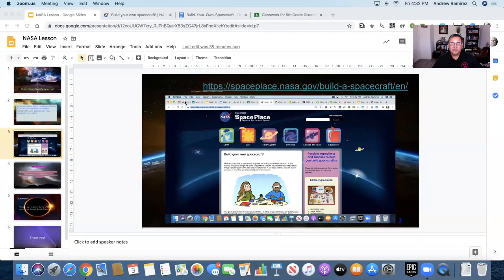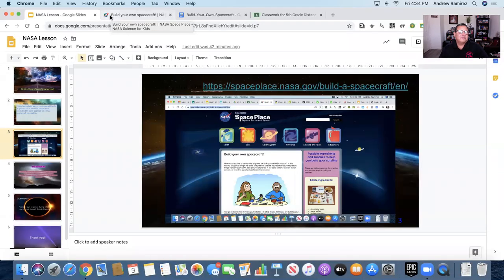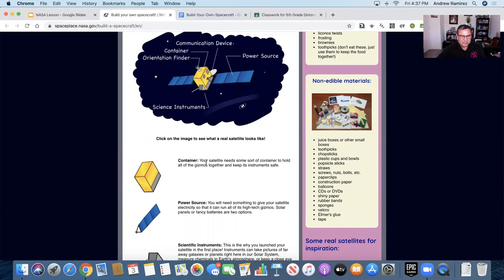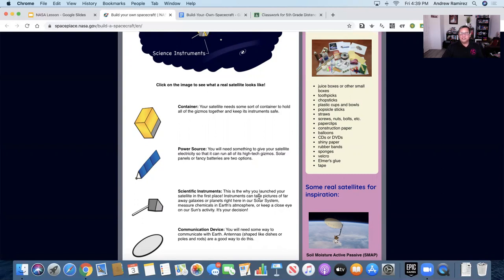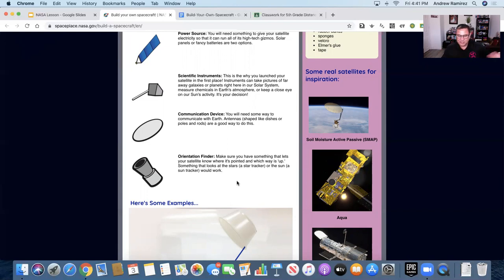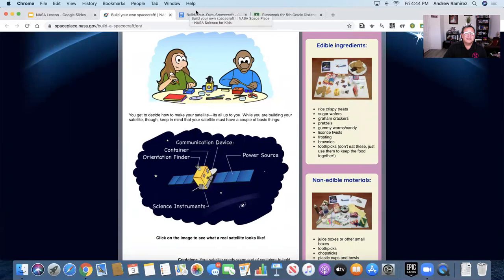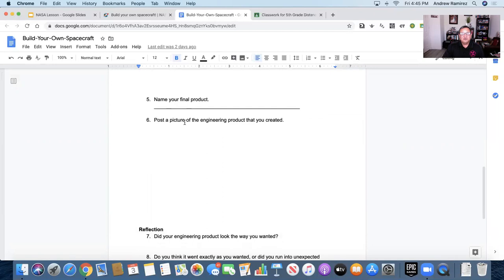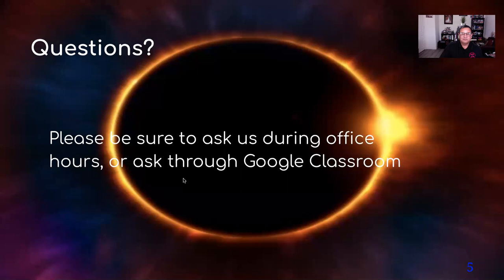NASA Build-Your-Own-Spacecraft Activity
To be used with 2nd week of distance learning, 5th grade.